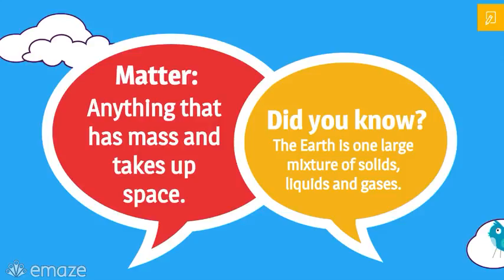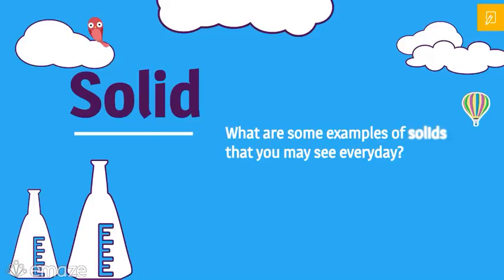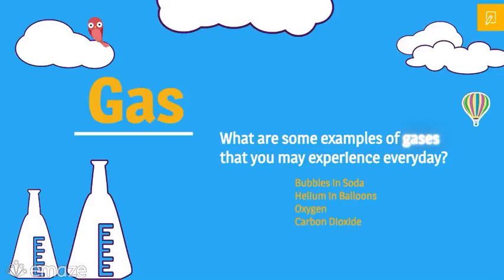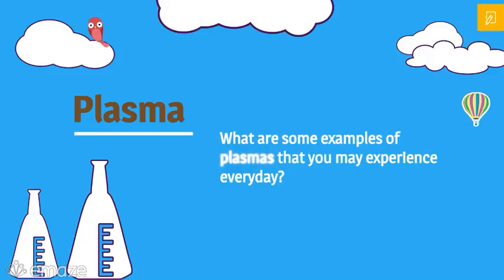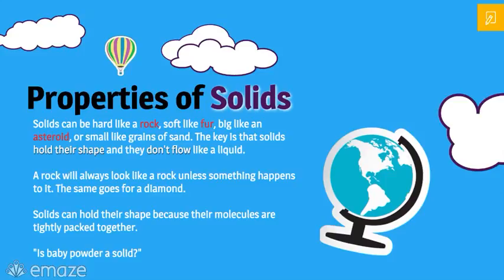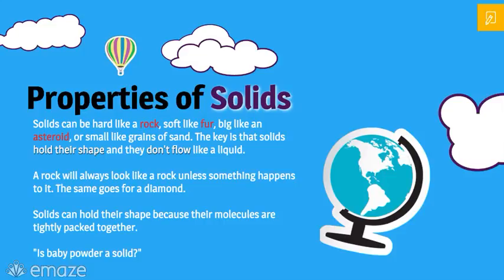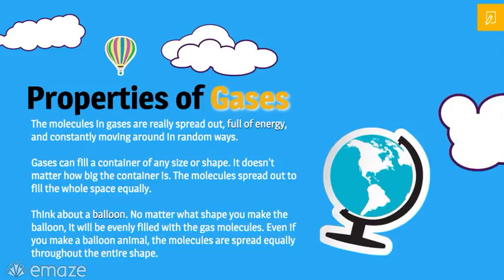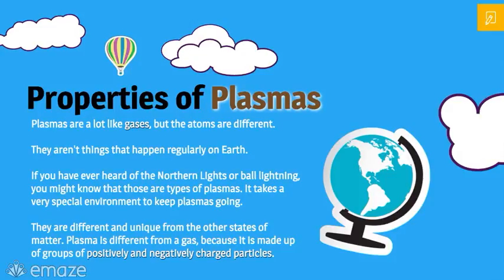States of Matter